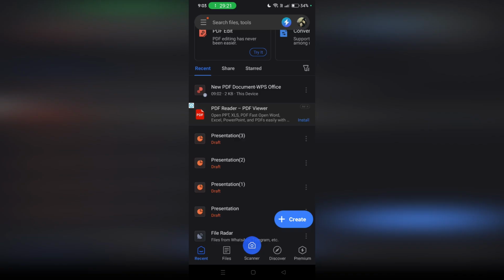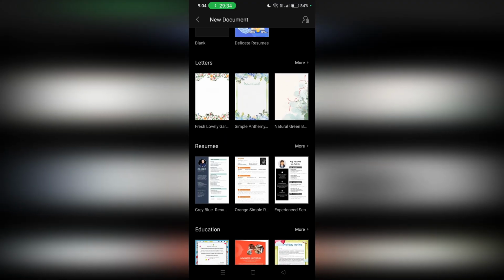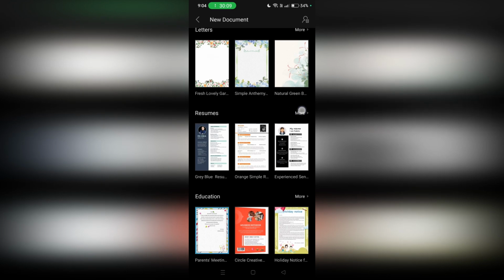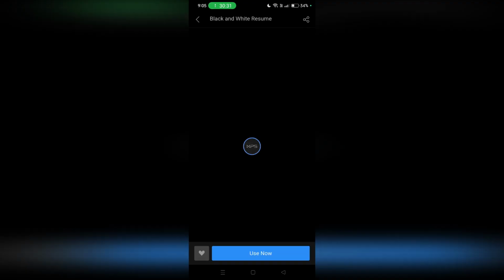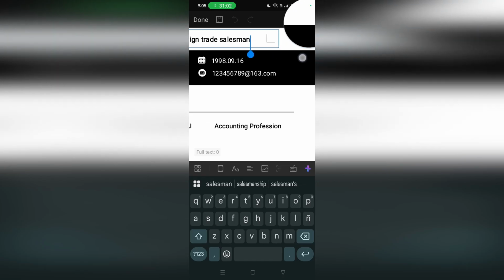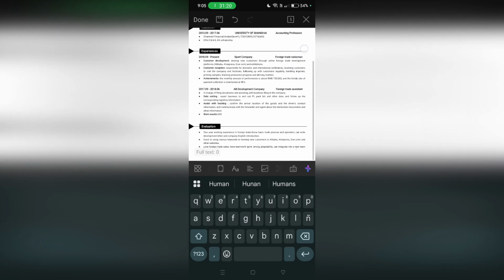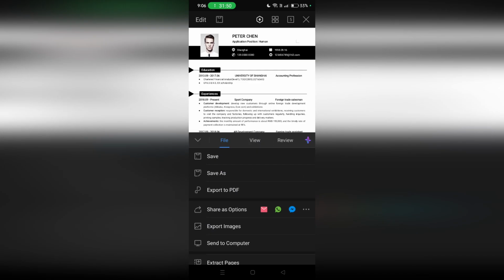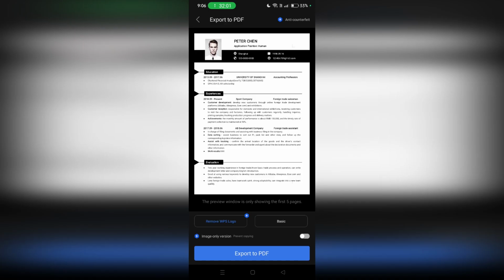How to Make a Resume in WPS Office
In WPS Office, you can easily create a professional resume that highlights your skills and experience. Follow the simple steps to start a new document or use a resume template, add your personal details, work history, education, and skills, and customize the design to make it stand out. Once finished, you can save, export, or share your resume for job applications with confidence.

📄💼✍️ Build a polished, professional resume quickly using WPS Office! 🚀